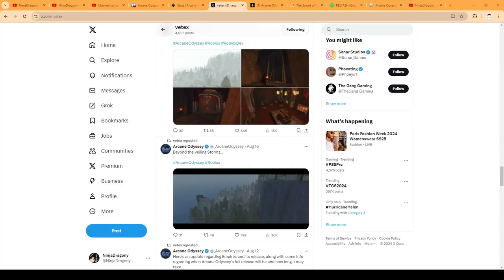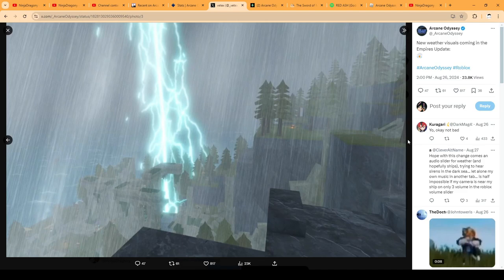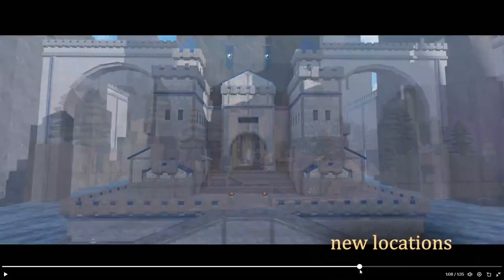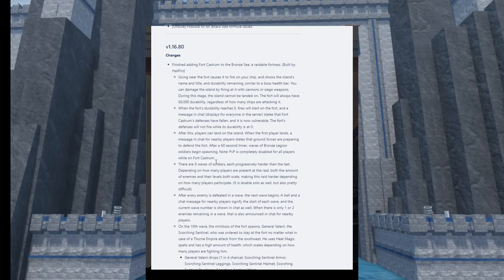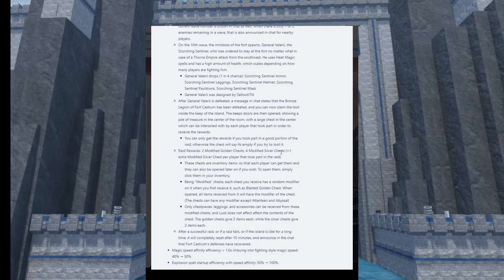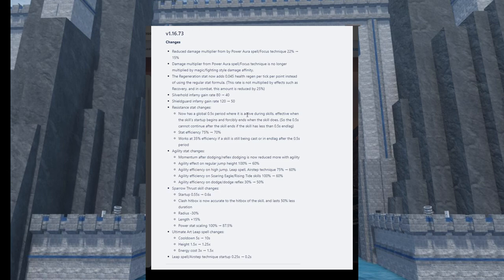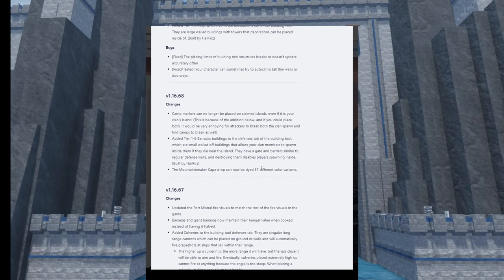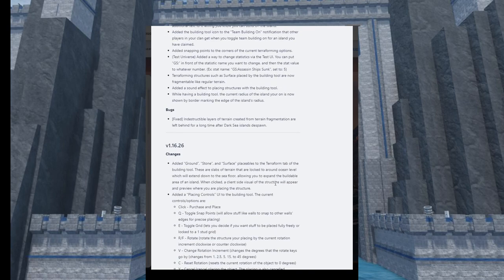Empire Update OVERVIEW!! Almost here [Arcane Odyssey]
RAAAawwwr Raiding about to go brrr

(Below Tags)